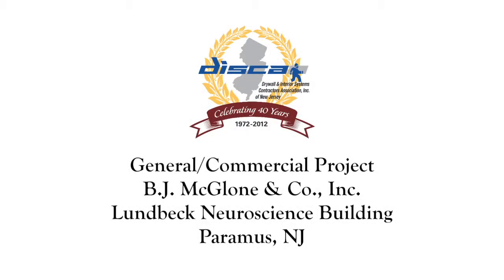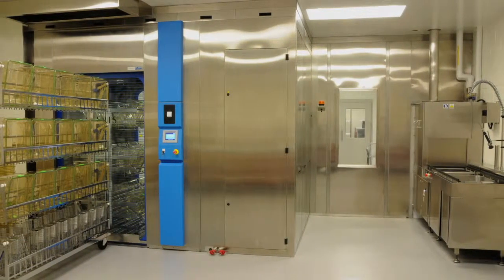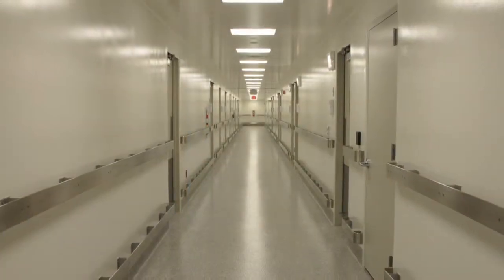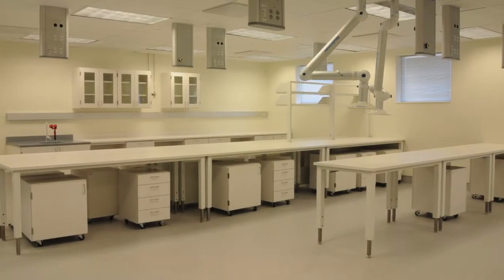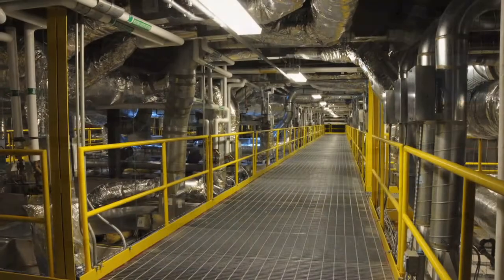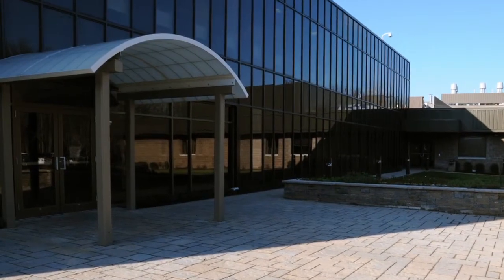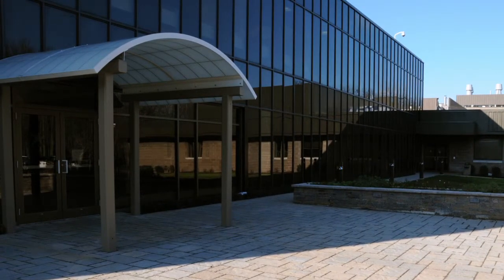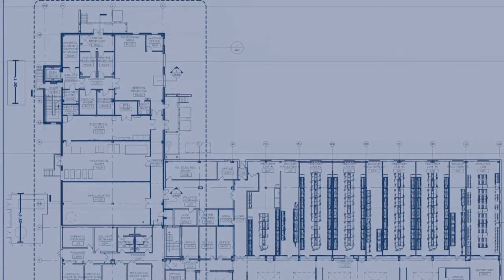2012 General Commercial Project ~ Lundbeck Neuroscience Bldg